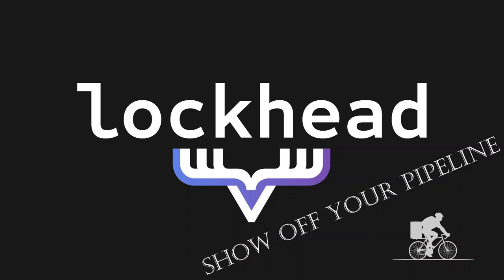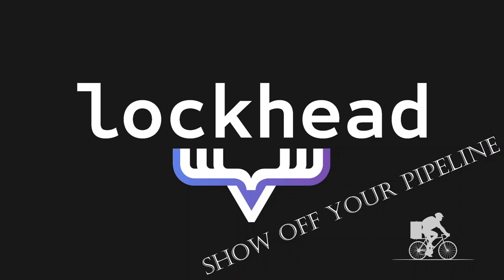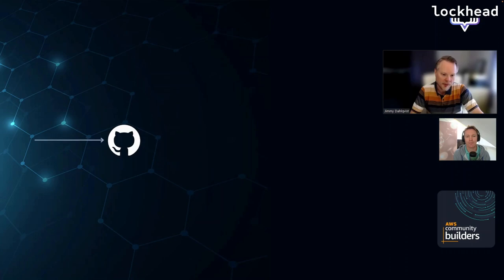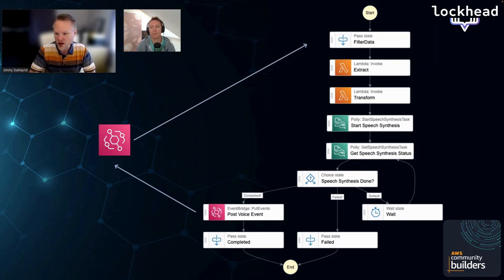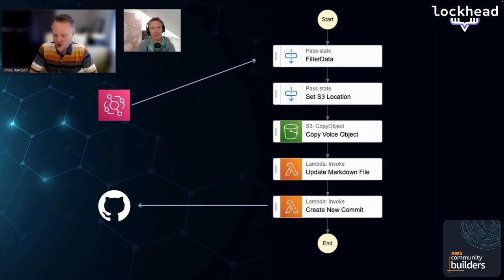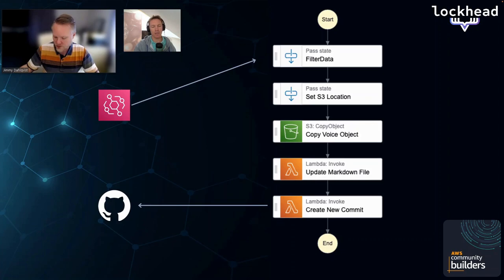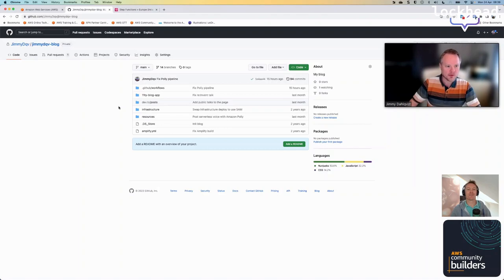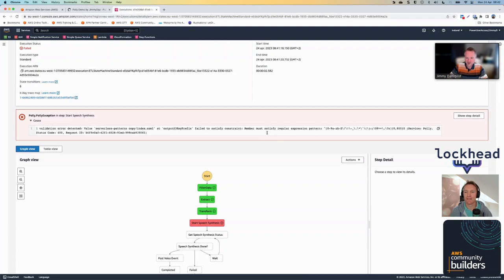How Jimmy Dahlqvist uses a CD pipeline build in StepFunctions to automate Text to Speech with Polly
In this episode of "SHOWOFF CI/CD" Community Builder Jimmy Dahlqvist shows us a serverless continuous deployment pipeline that automates the processing of his blog posts written in Markdown to a "Speech" generated version using Amazon Polly.
With the automation, after creating a pull request in Github the pipeline kicks off the processing of the text into speech which will then be automatically pushed to Github repository again.

A true serverless, event driven application :-)